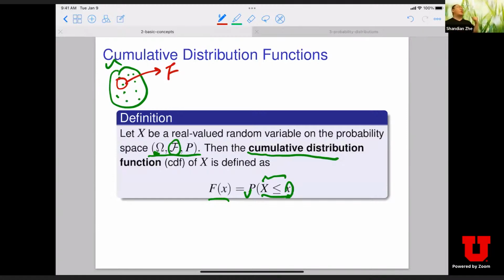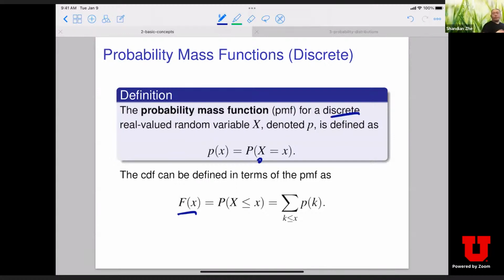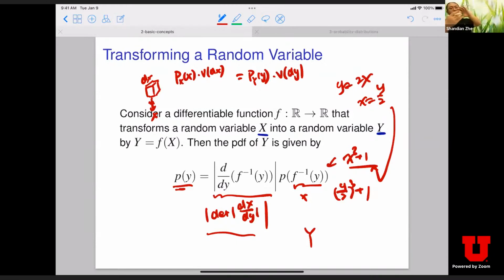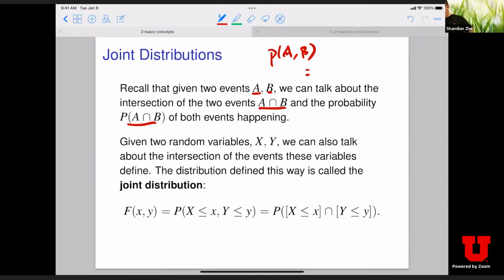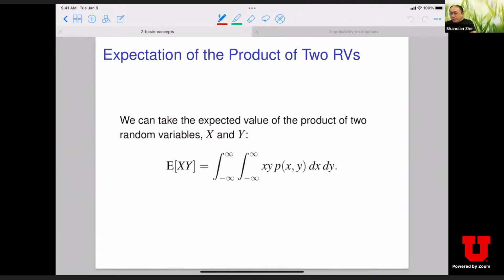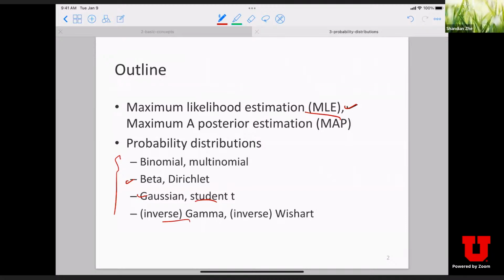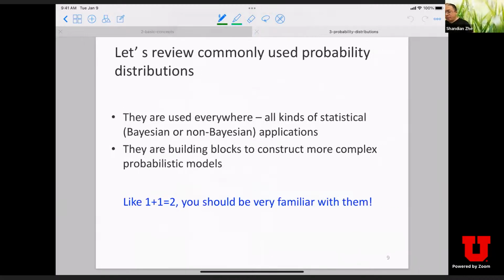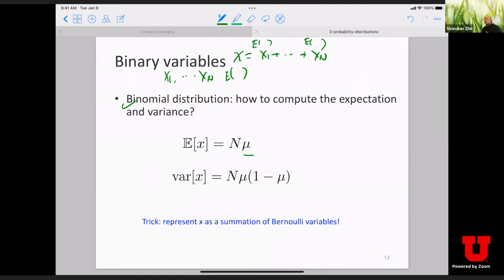CS 6190 Spring 2023, Lecture 5